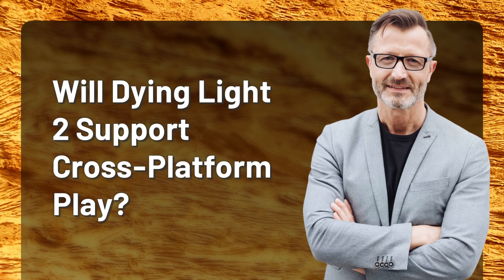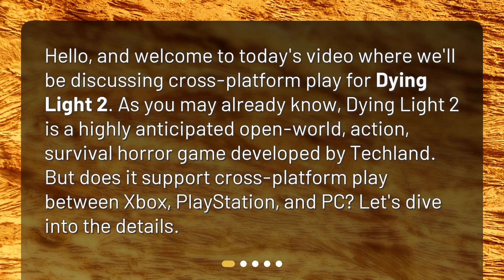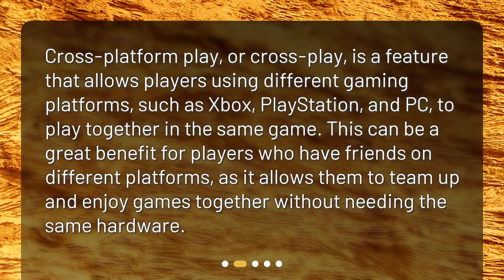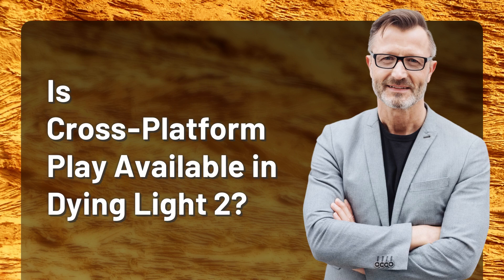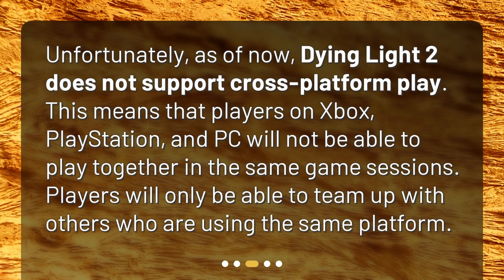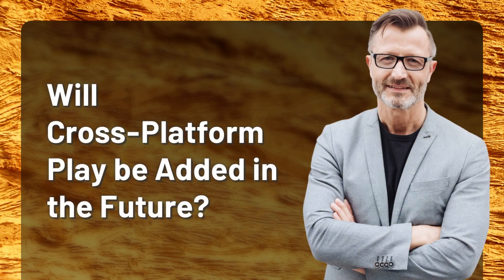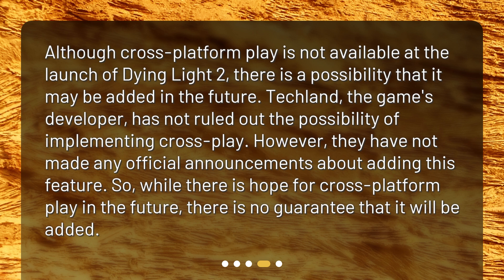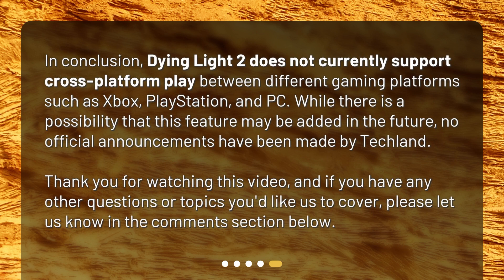Will Dying Light 2 Support Cross-Platform Play?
Will Dying Light 2 support cross platform play between different gaming platforms such as Xbox, PlayStation and PC? • Find out if Dying Light 2 supports cross-platform play between Xbox, PlayStation, and PC in this informative video! Discover what cross-play is, whether or not it's available, and if there's hope for it in the future. Don't miss out on this important information for all Dying Light 2 gamers!

00:00 • Will Dying Light 2 Support Cross-Platform Play?
00:29 • What is Cross-Platform Play?
00:53 • Is Cross-Platform Play Available in Dying Light 2?
01:17 • Will Cross-Platform Play be Added in the Future?